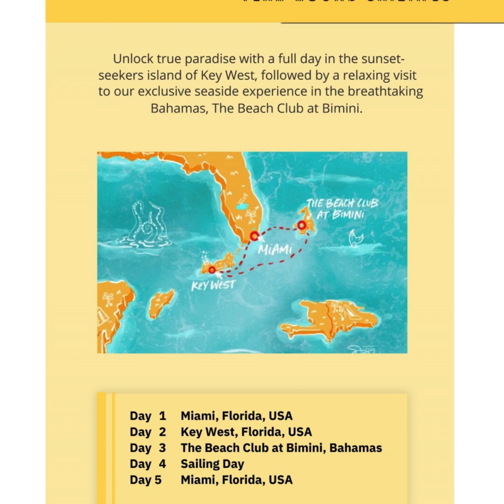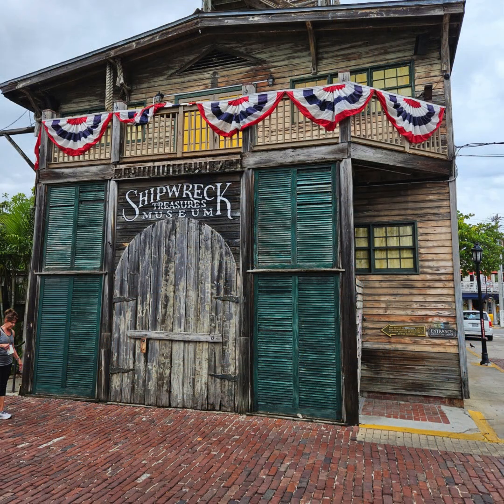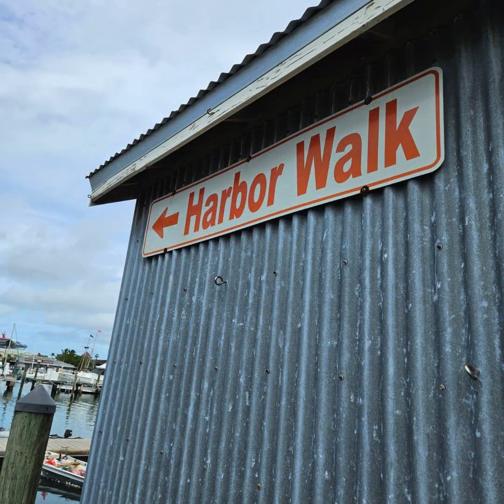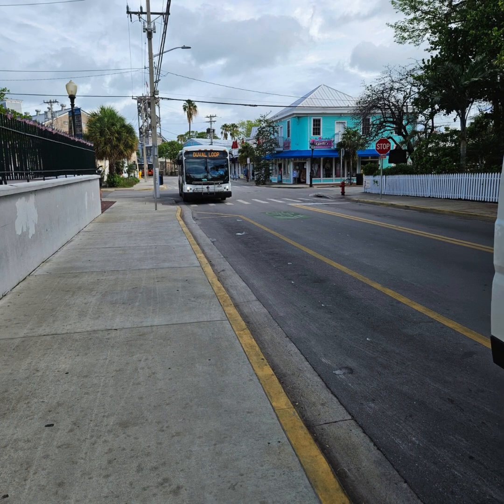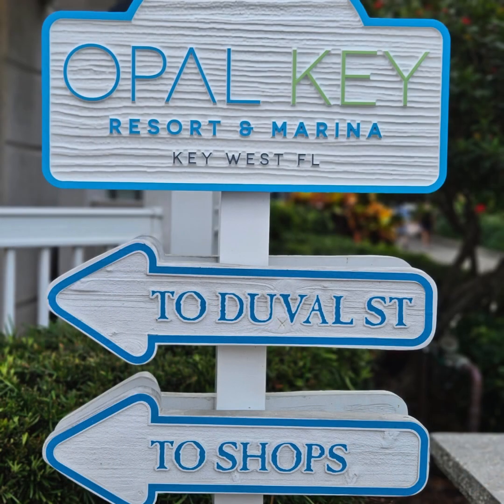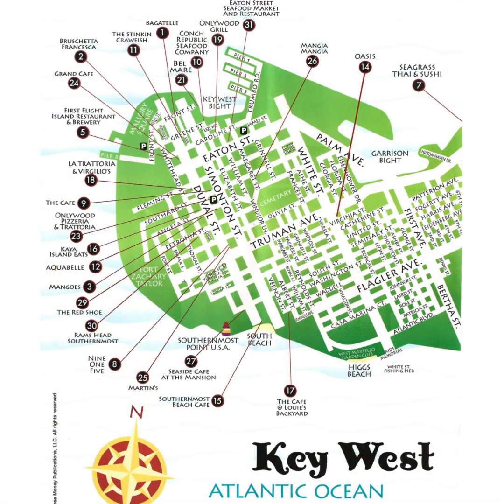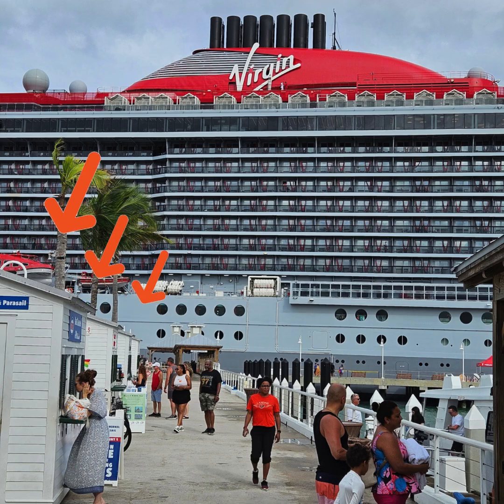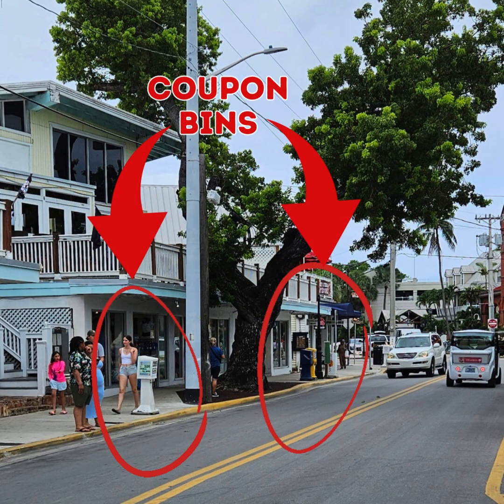Visiting Key West by cruise ship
Key West is a great place to visit, but can be a bit pricey if you don't know the tricks. Let this video give you some quick tips that I've learned over my visits.